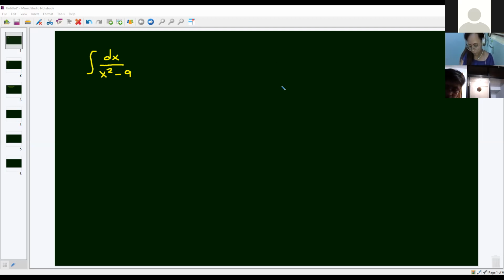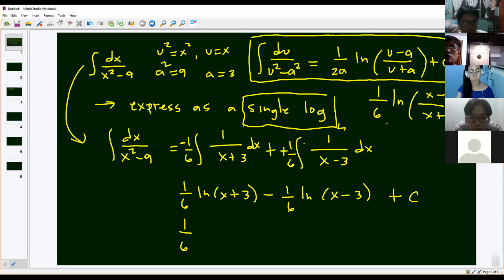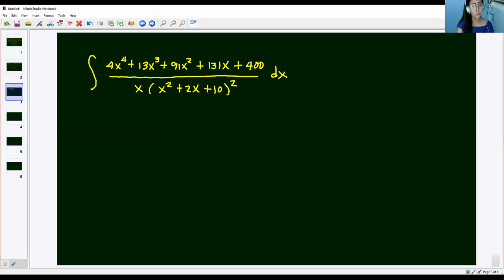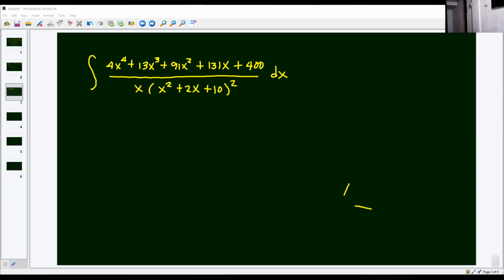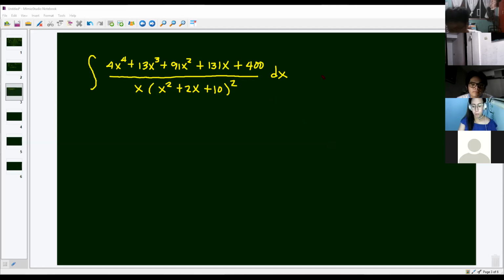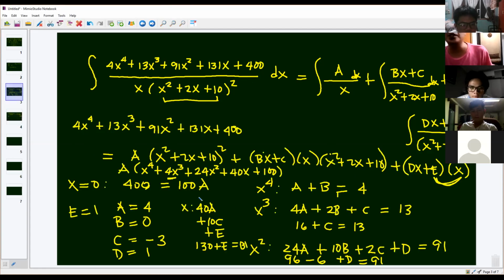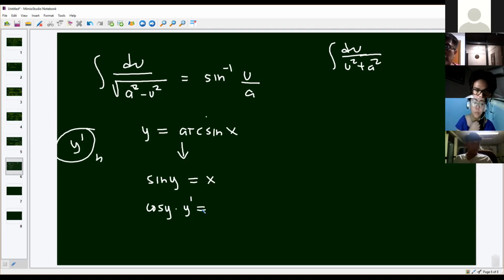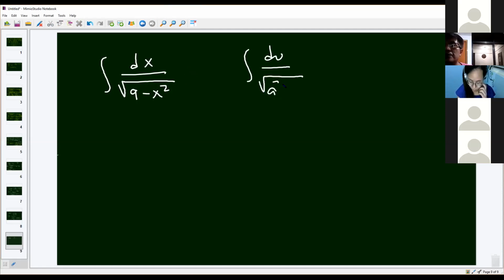Makati Science High School | Tsip Olops Online Learning Session | Calculus Part 6 | July 23, 2020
The sixteenth online session of Tsip Olops and also the sixth online session discussing calculus. Made specifically for those who cannot or did not attend the online session.